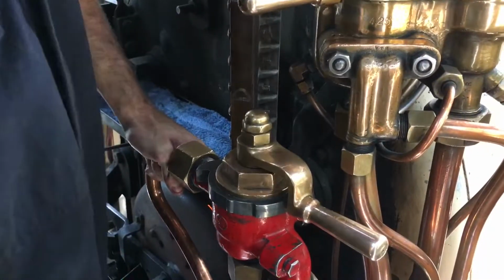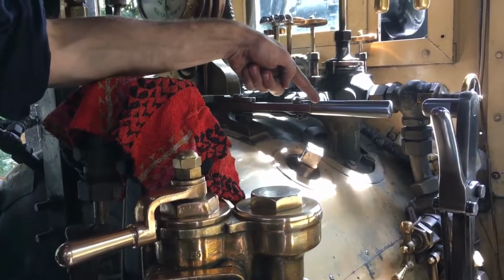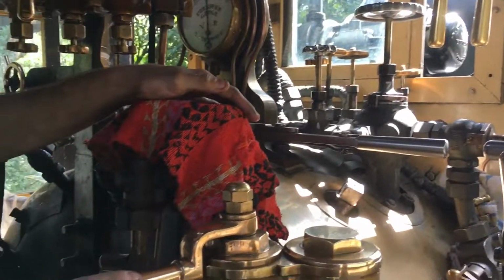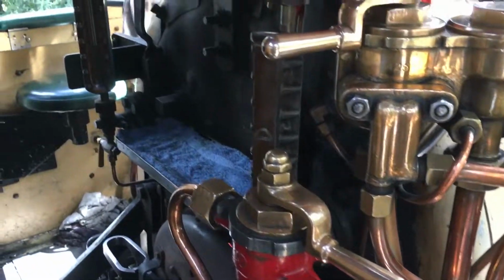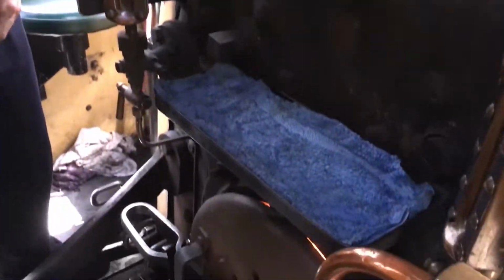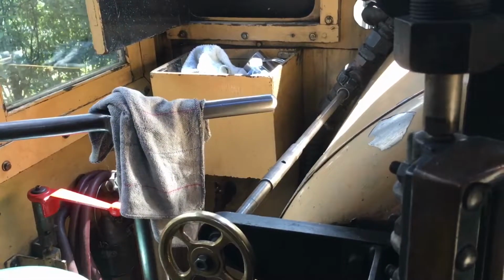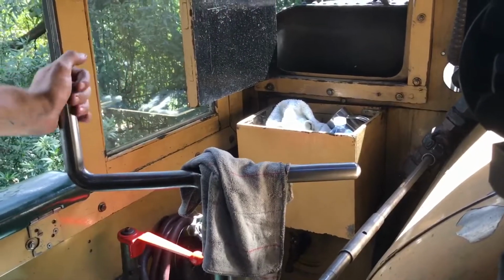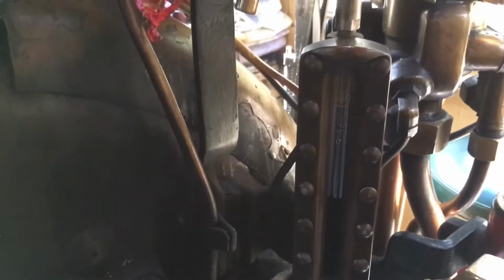A Ride Onboard Puffing Billy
A Ride on Locomotive 8A from Belgrave to Lakeside and Return
Over Bridges, Through Crossings and Stations!

Filmed 20/3/20